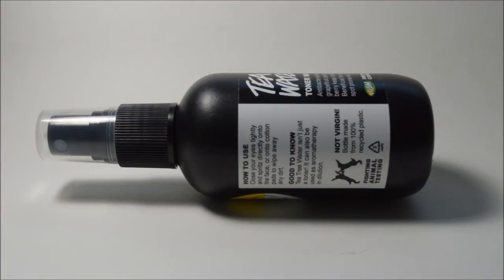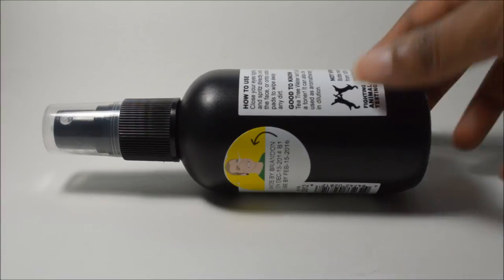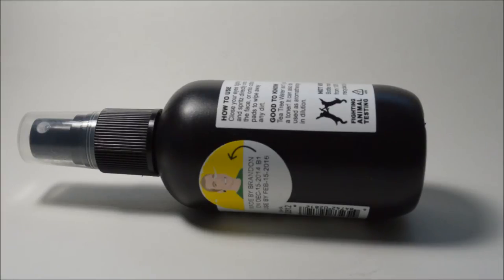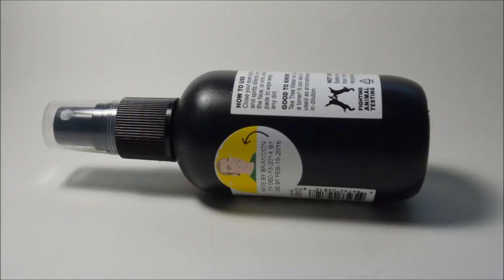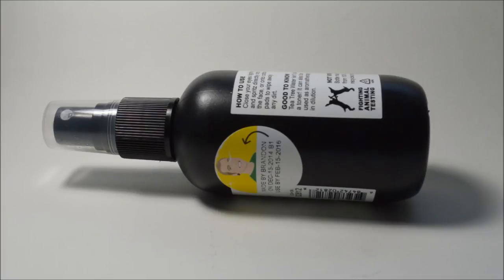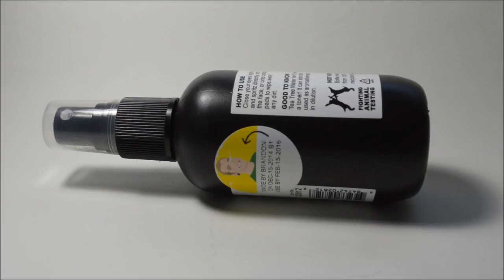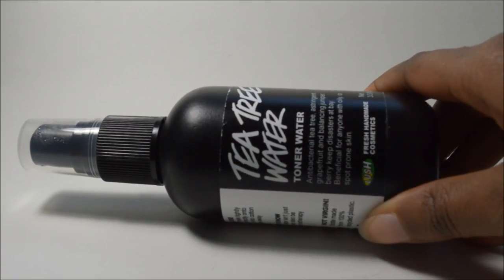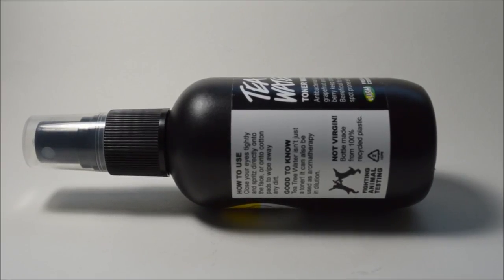Review | LUSH Tea Tree Water Toner Water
Here's my review of the Tea Tree Water Toner Water from LUSH! This is available online on the website or at a nearby LUSH store.

The 3.3 oz bottle is $9.95 while the 8.4 oz bottle is $21.95 (I made an error on the prices in the video. Sorry about that.)